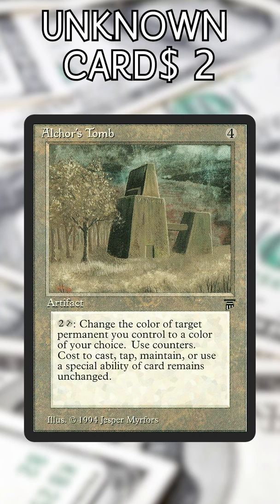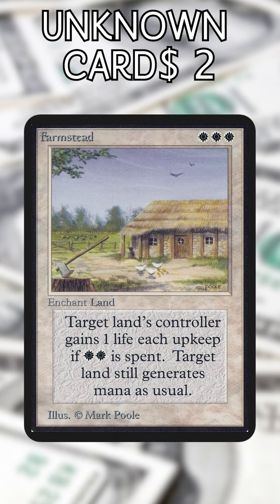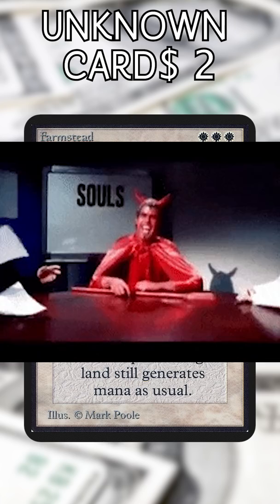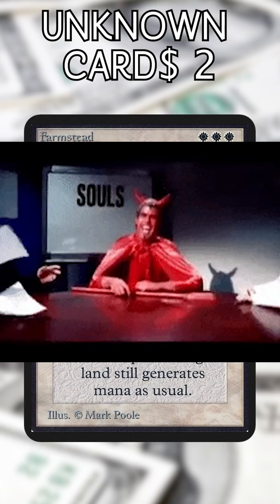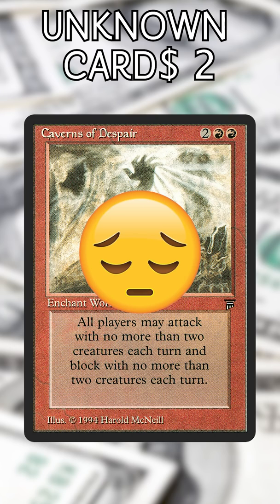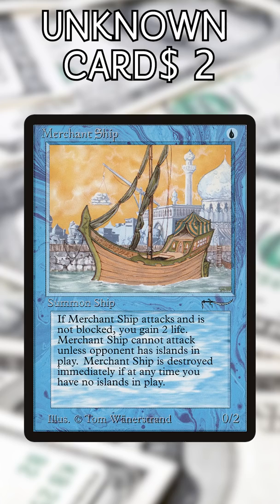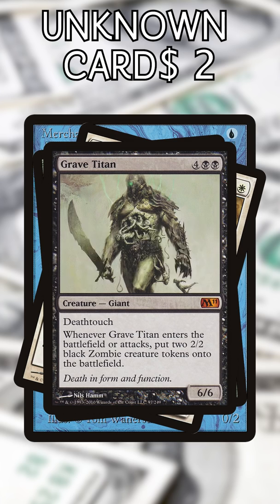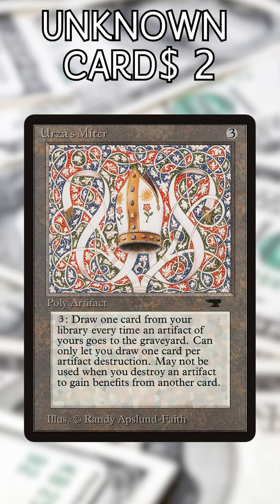5 More Expensive Cards You Didn’t Know Existed (Probably) | Magic the Gathering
These 5 completely obscure cards are actually worth lots of money too, so sit back for this video and enjoy all the random nonsense you hadn't heard of yet!

Twitter.com/NitpickingNerds

Joseph Maraschiello
Nitpicking Nerds
USA